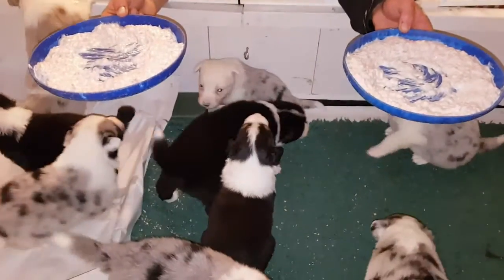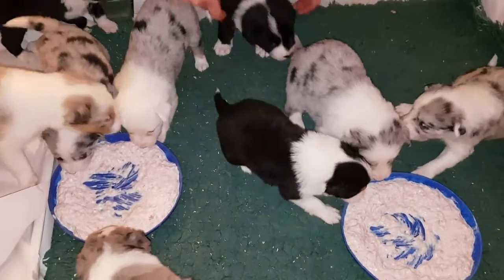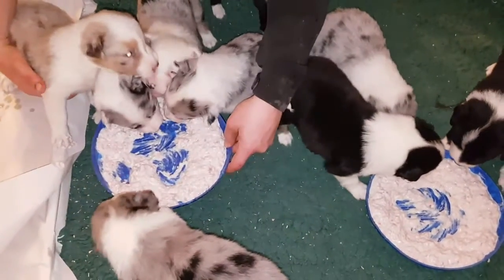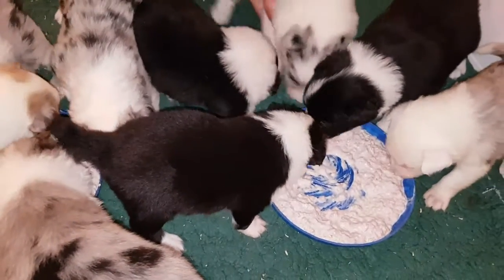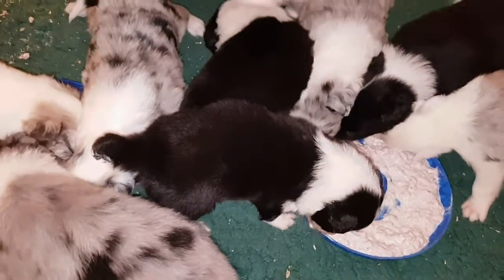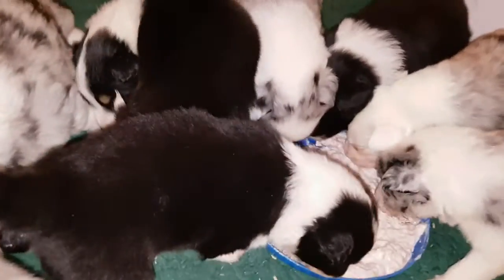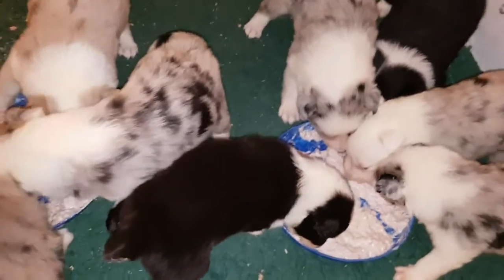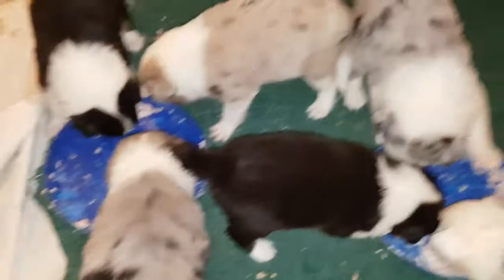Gem x Ezra first solid meal